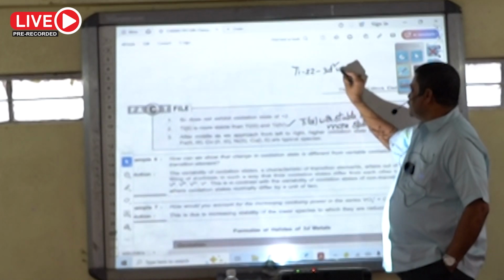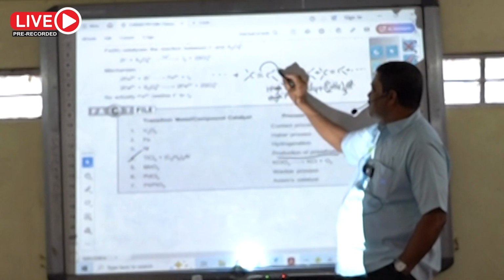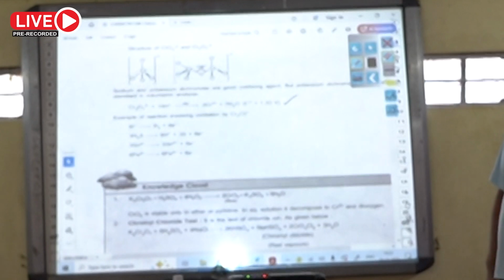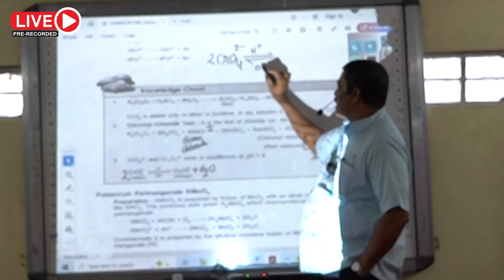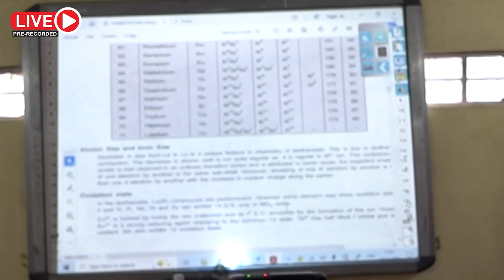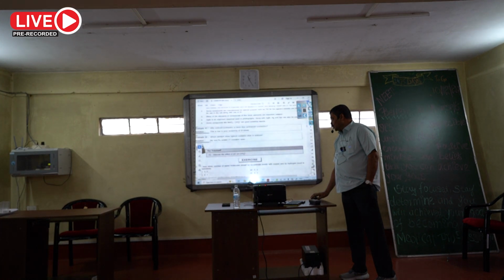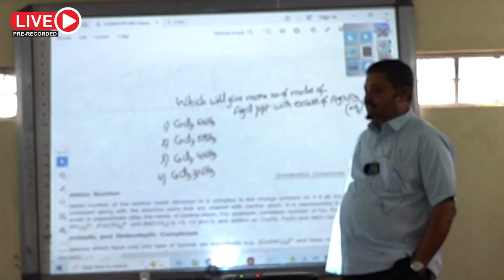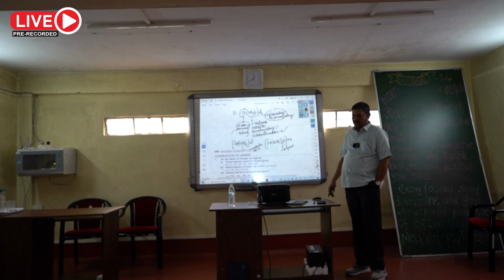10 December 2024 | Topic: Coordination Compounds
Master Coordination Compounds for NEET with this detailed session! Learn their structures, nomenclature, isomerism, and key concepts to excel in your Chemistry preparation.